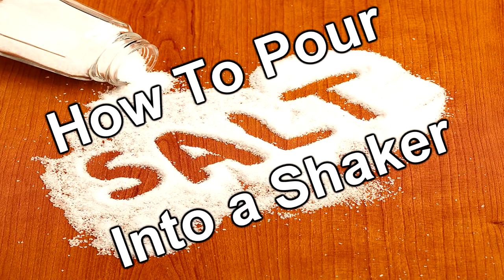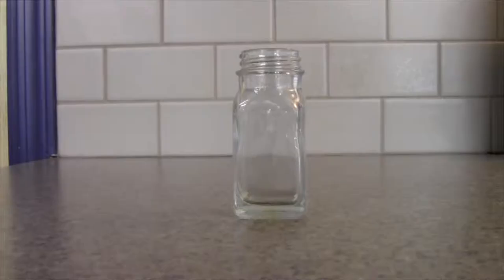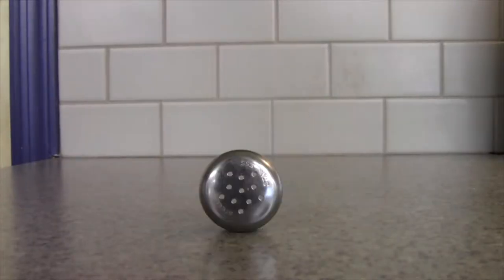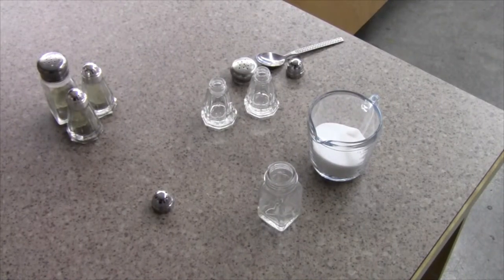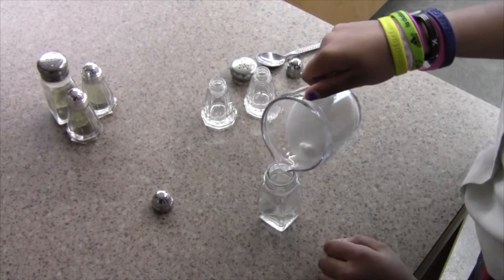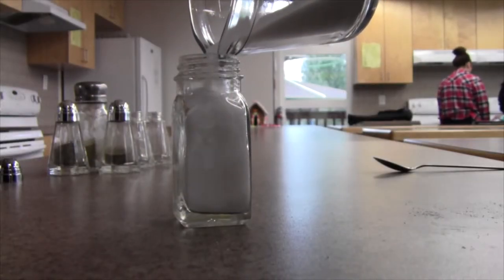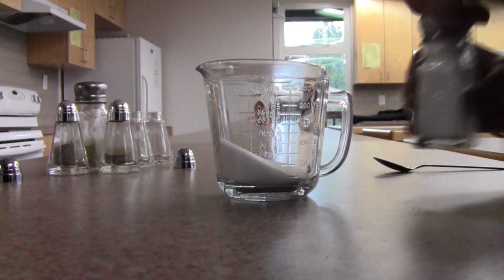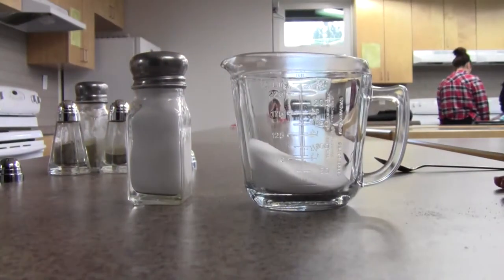How To Pour Salt Into A Shaker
The 4th project for Vlearn.